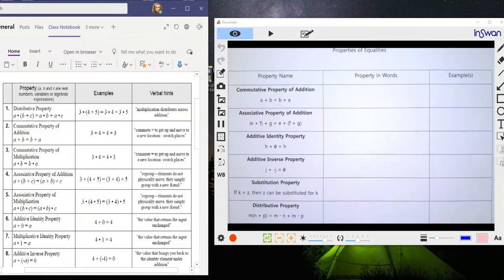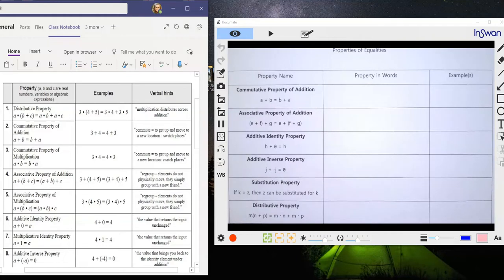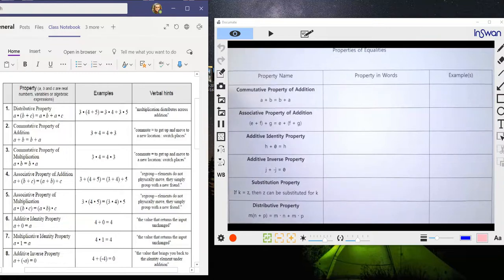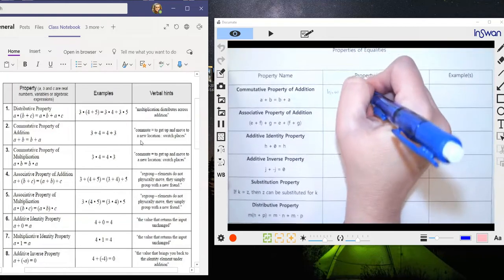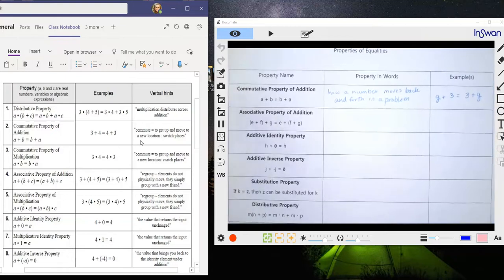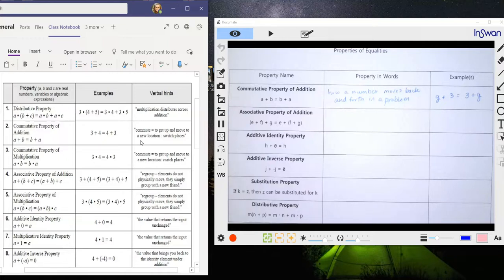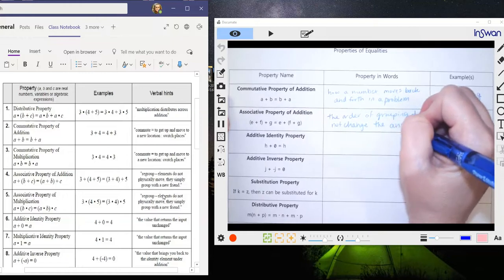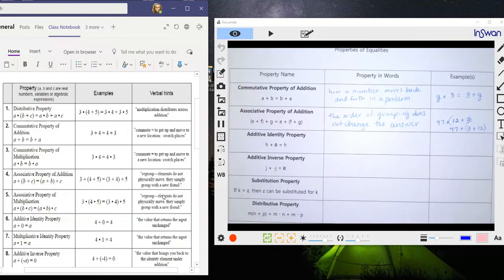Properties of Equality Instructional Video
Introduction to the Properties of Equality that we will be using to help us reason and solve problems this year (and even next year too).